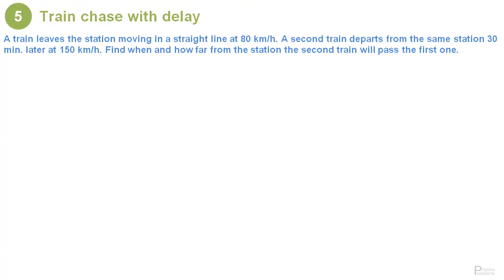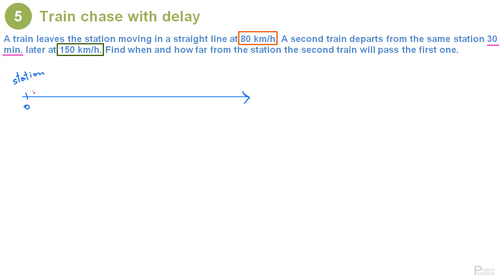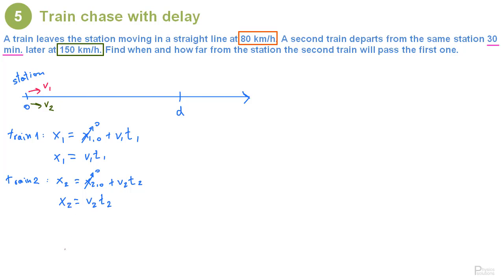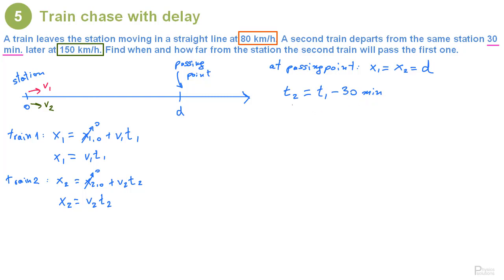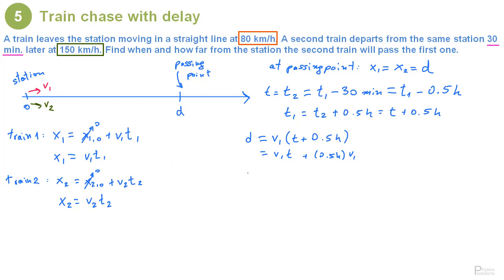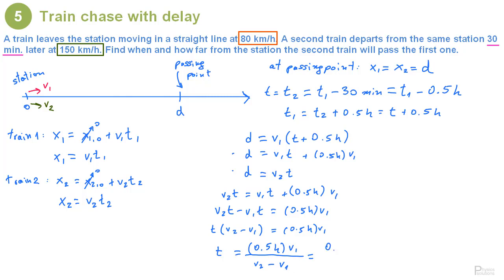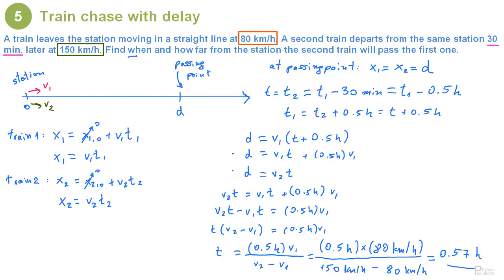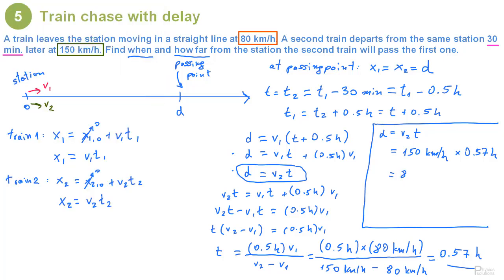05 train chase with delay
Solution to physics problem about a train chasing another train after a time delay.

A train leaves the station moving in a straight line at 80 km/h. A second train departs from the same station 30 min. later at 150 km/h. Find when and how far from the station the second train will pass the first one.